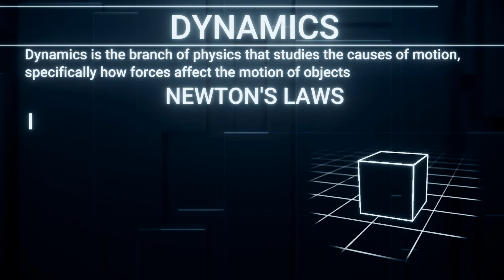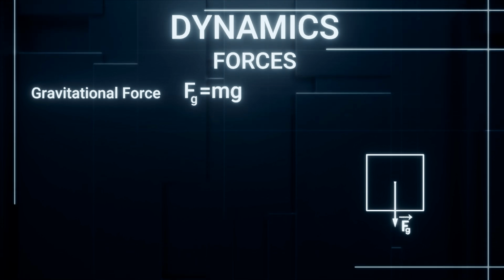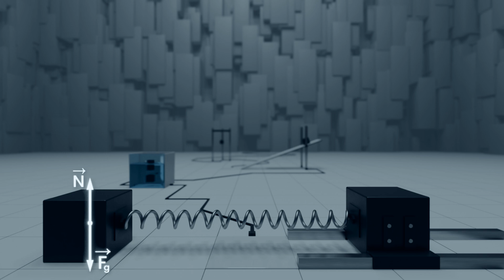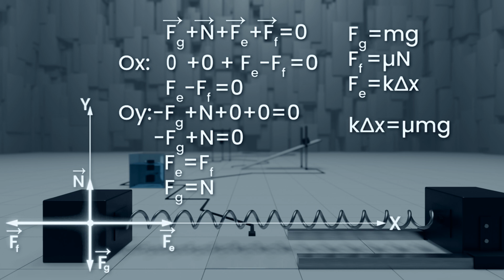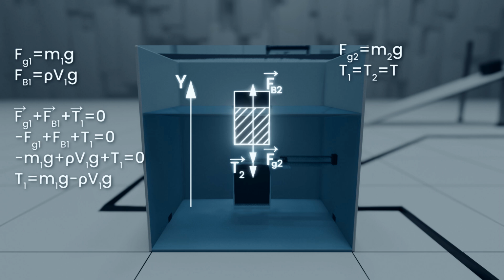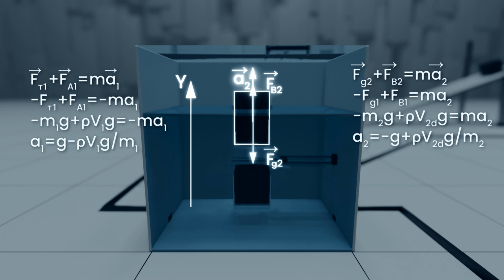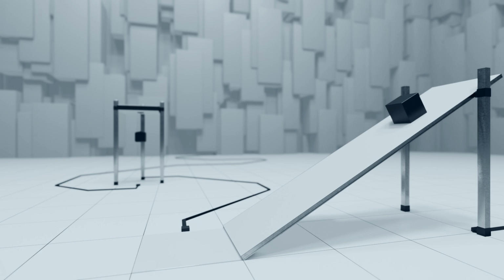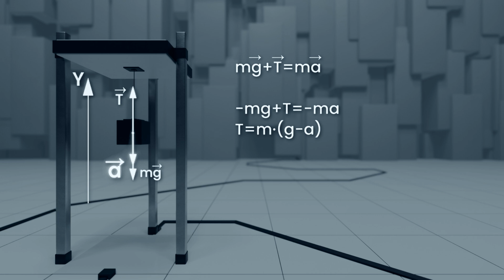3. Dynamics: Newton’s Laws & Forces Explained | Physics in 3D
Welcome to the third lesson of the Physics in 3D series! In the previous video, we explored kinematics—how objects move. Now, we’ll take it a step further and uncover why objects move by introducing the core principles of dynamics. With the help of immersive 3D visualizations, we’ll break down Newton’s Laws of Motion and analyze real-world applications of forces acting on objects.

In this lesson, you’ll learn:
✅ Newton’s First, Second, and Third Laws – understanding inertia, force, and action-reaction pairs.
✅ Fundamental forces in mechanics – gravity, normal force, tension, friction, buoyancy, and elastic forces.
✅ How to apply Newton’s Second Law – solving problems involving forces and acceleration.
✅ Motion on an inclined plane – analyzing forces, friction, and acceleration in different scenarios.
✅ Weightlessness and apparent weight – exploring free fall and acceleration in elevators.

This video is perfect for high school students, college freshmen, and anyone looking to deepen their understanding of classical mechanics.

00:00 Introduction
00:44 Newton’s Three Laws of Motion
02:28 Key Forces in Physics: Gravity, Normal force, Tension, Friction, Buoyancy, Elasticity
03:58 Block on a Surface with a Spring | Hooke’s Law & Friction
06:28 Block and Cylinder in Water | Archimedes’ Principle and Tension
09:55 Motion on an Inclined Plane | Static and Kinetic Friction
12:00 Block Suspended in an Accelerating Elevator: Apparent Weight and Weightlessness
13:25 Conclusion